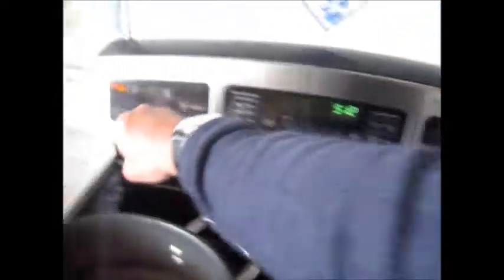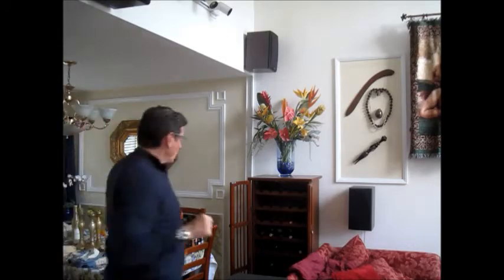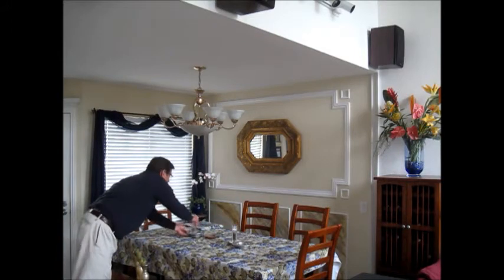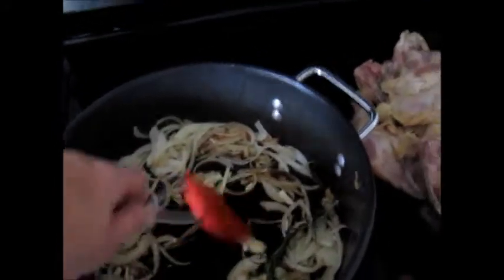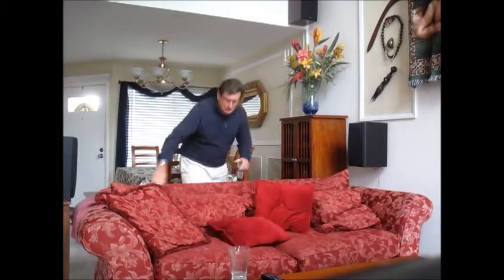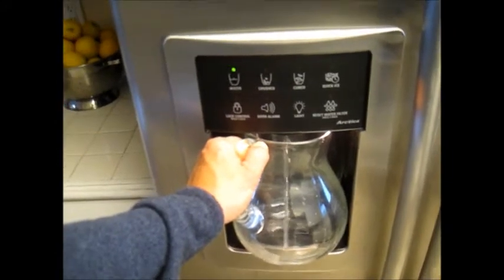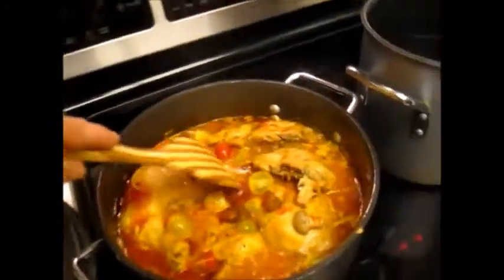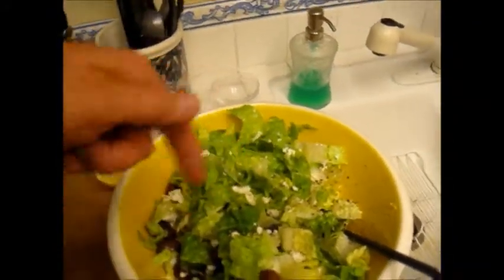Chicken Cacciatore In 50 Minutes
Crazy!  I get home and have to clean and cook for a dinner party all in 50 minutes!  Everyone ate all the two pasta bowls of the Chicken Cacciatore.